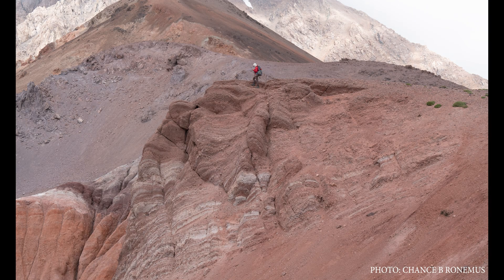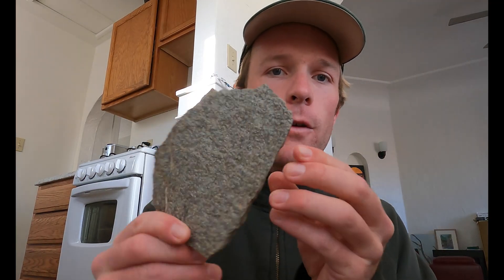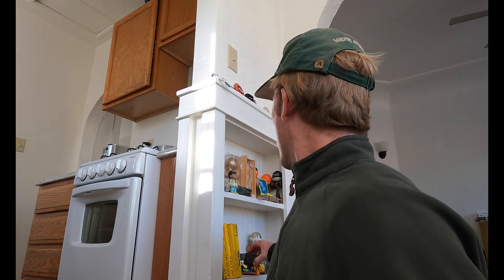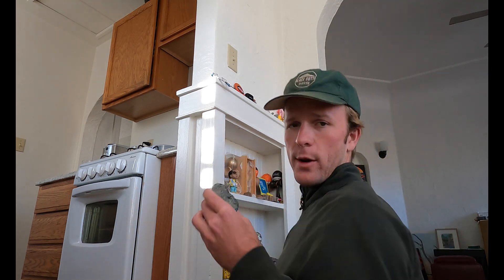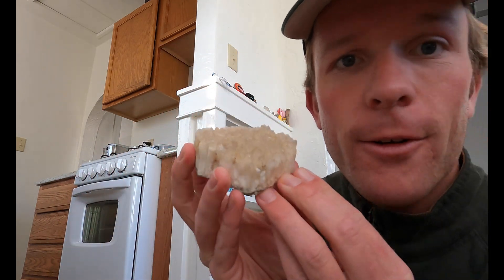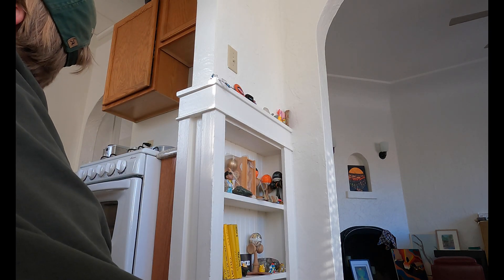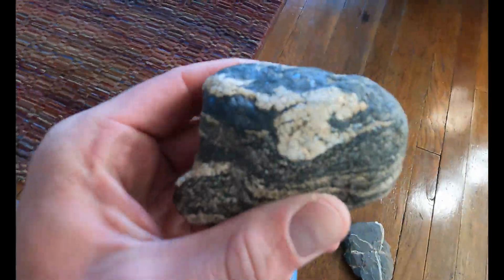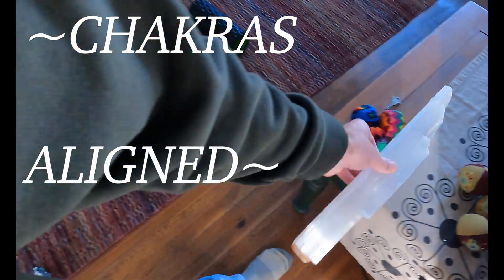Rock & Mineral Collection In The Home Of A Geologist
Growing a rock collection is a natural side-effect of becoming a geologist.  In this video, I share most of the rocks and minerals that are in my apartment.  None of them are particularly flashy or rare but they are valuable to me and remind me daily why I am a geoscientist.

I hope you find the geology I describe here interesting. I provide some tectonic context for many of the specimens and why they are of interest to people who study mountains.

My first book was published on January 26, 2024, it is available at the following

If you would like to support my science communication efforts, I have a Patreon where I share my favorite films, music, books, podcasts, and more There is an accumulating number of Patron-only YouTube videos on the platform.

TIMESTAMPS:
0:00 Hi & Introduction
2:12 Orocopia Schist
4:16 Hawaii Basalt
4:52 Moenkopi Oscillatory Ripples
5:50 Tibetan Granite (Gangdese Batholith)
6:54 Alps ophiolite
8:07 Tibet (Lhasa terrane)
8:50 Calcite from Montana
9:33 Jurassic fossil (Andes)
10:04 Kailas Fm. (Tibet)
11:00 Misc finds
13:00 STROMATOLITE
14:12 A few more and goodbye